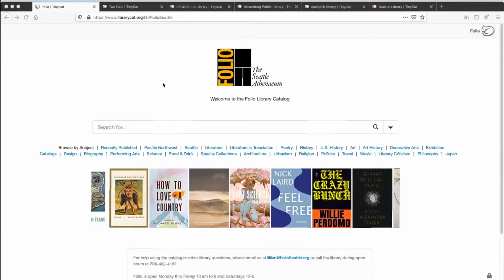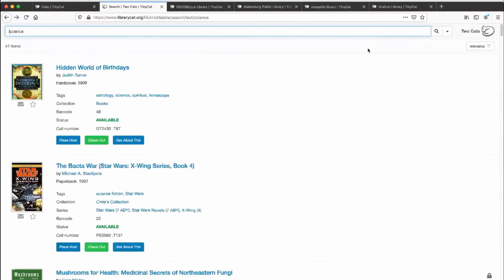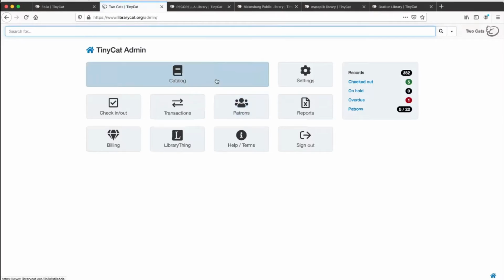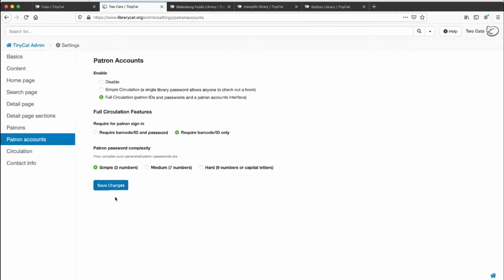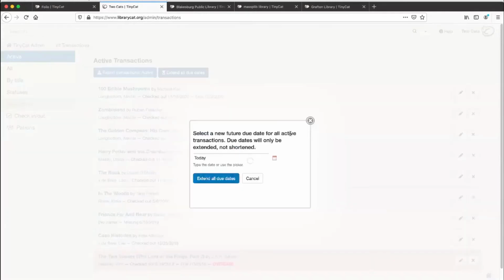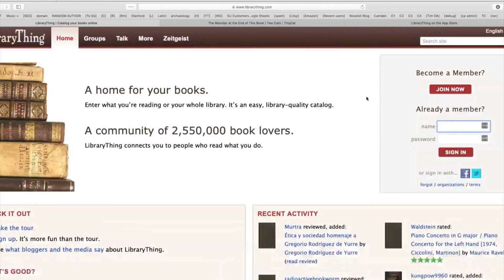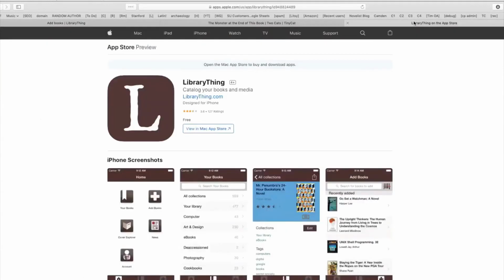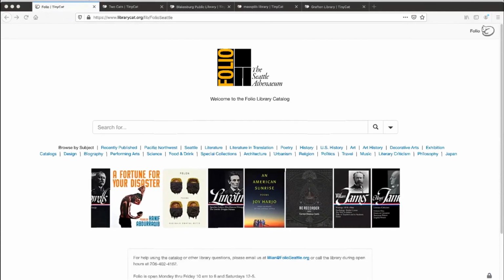Alaska State Libraries Webinar, November 2020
LibraryThing's Kristi and Tim met with Alaska State Libraries this November to discuss how to use LibraryThing and TinyCat to manage their collections and lending, how they can catalog and organize their libraries, and more.

Free trials at librarycat.org.